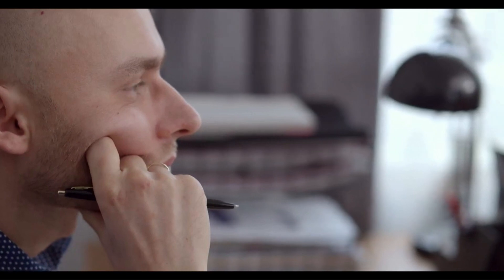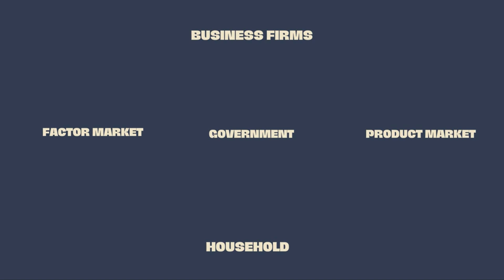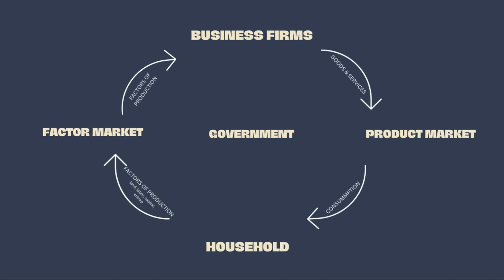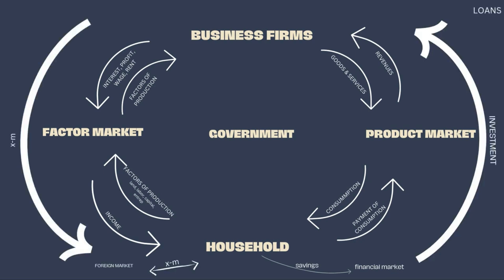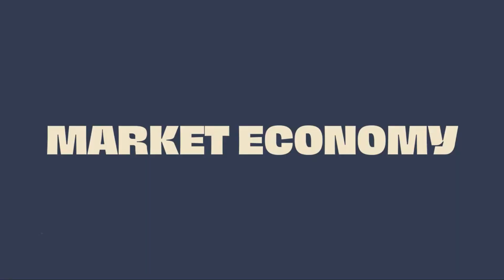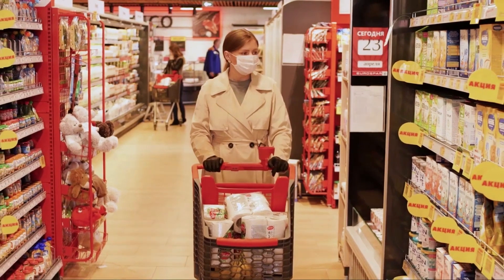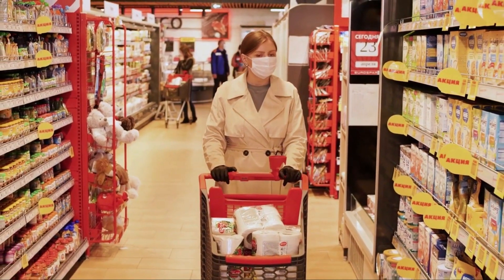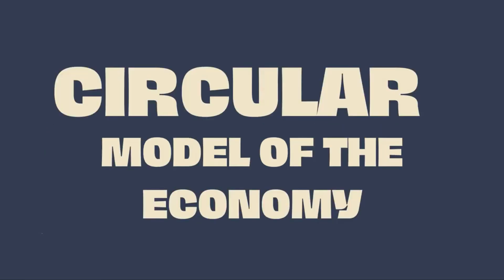Circular Flow Model of the Economy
Learn about the circular flow model of the economy in this informative video. See how goods and services flow between households and businesses, and how this affects the economy as a whole. This simple but important concept is key to understanding the economy and how it functions.